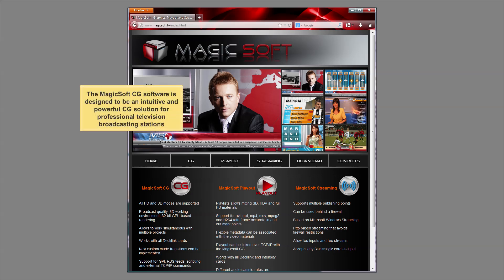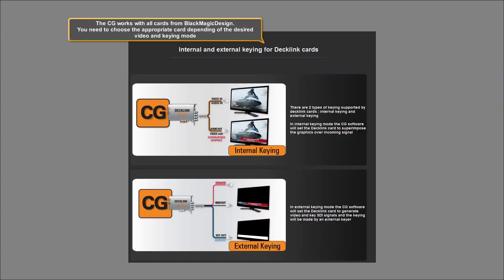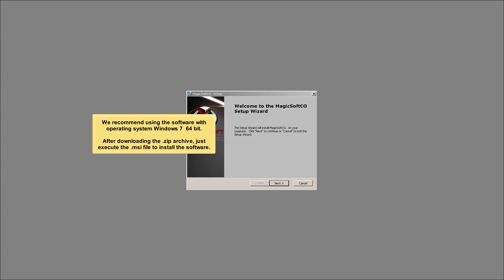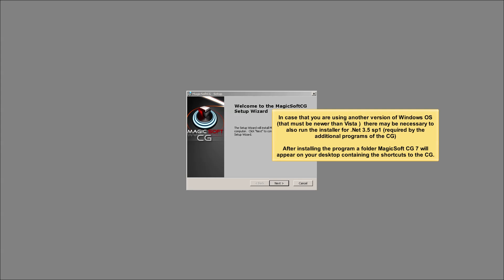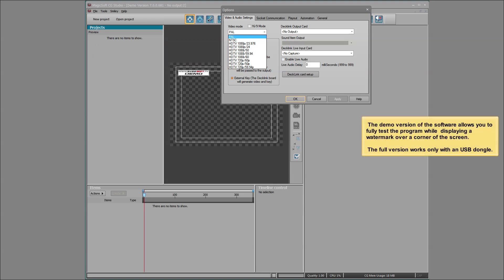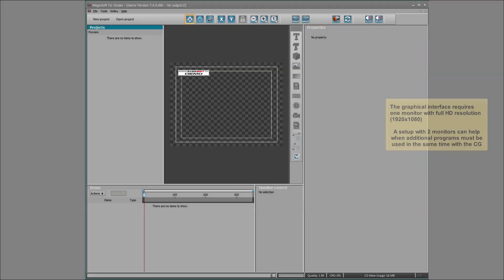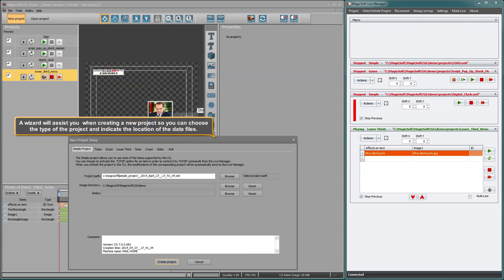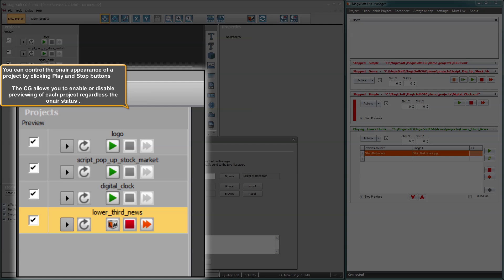Magicsoft CG : Installing and requirements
This tutorial presents the installing process of the software

The MagicSoft CG software is an intuitive and powerful CG solution for television broadcasting to be used with Blackmagic Design's Decklink card.